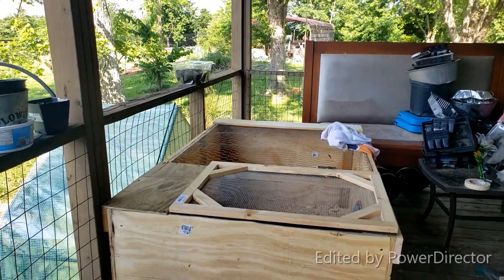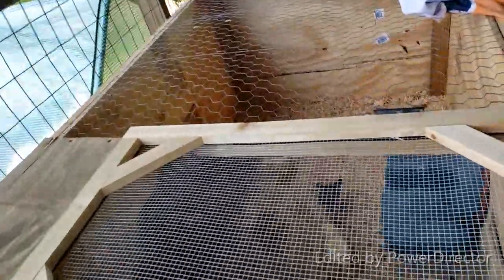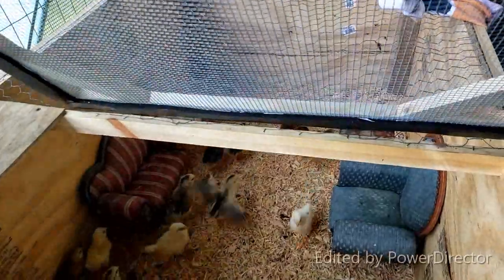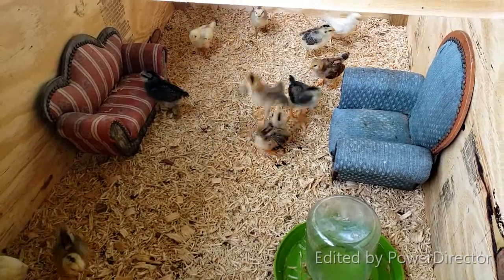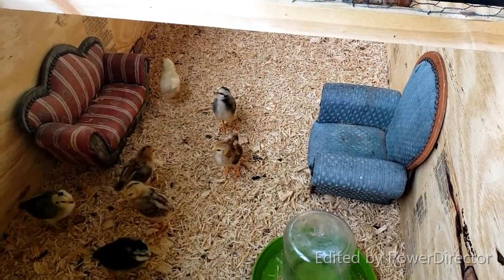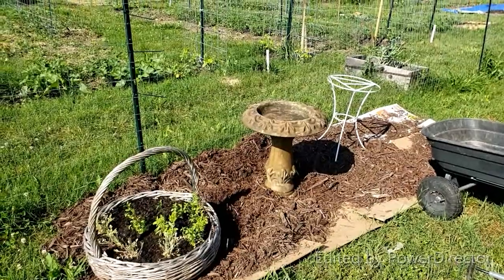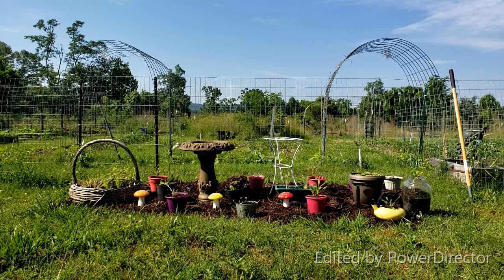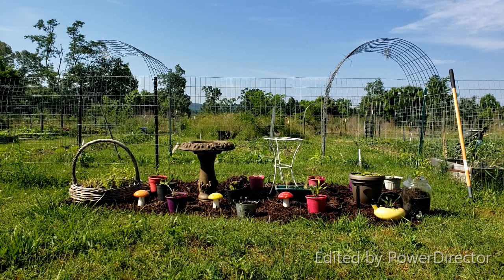Building a BIRD area- beauty and benefits-future garden plans too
I'm setting up an area for the birds. Lots of flowers, a birdbath, and some food, will hopefully encourage birds into my garden area. Sorry about the long talks, but i wanted to talk future garden plans.